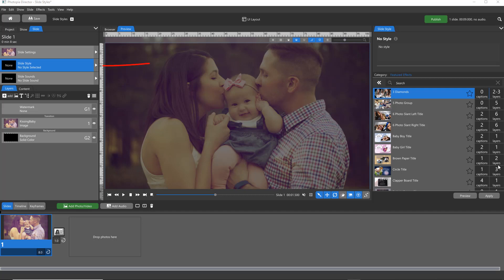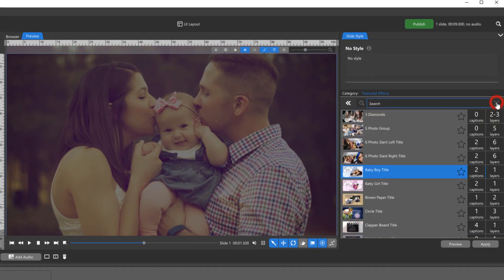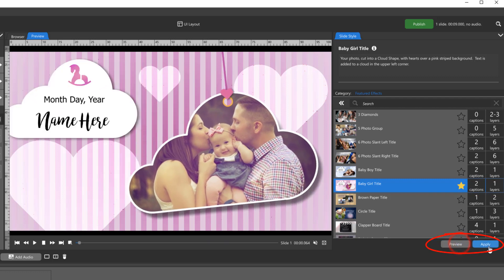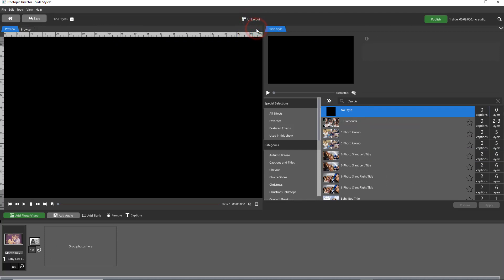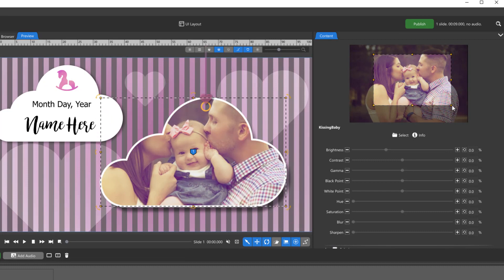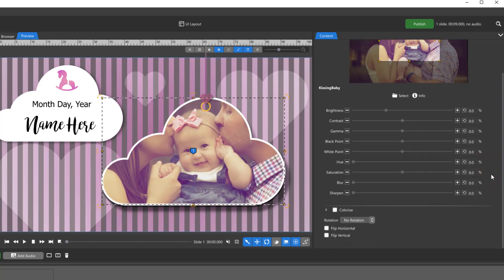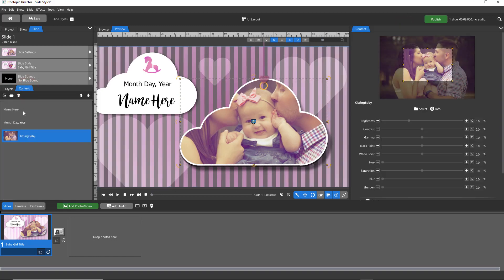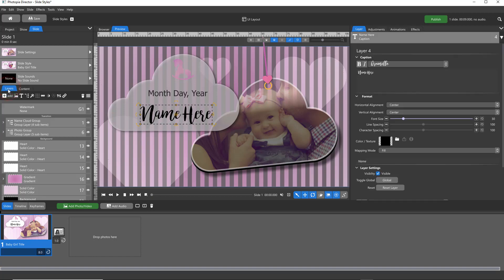Photopia Director Slide Styles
Explains how to use Slide Styles in Photopia Director